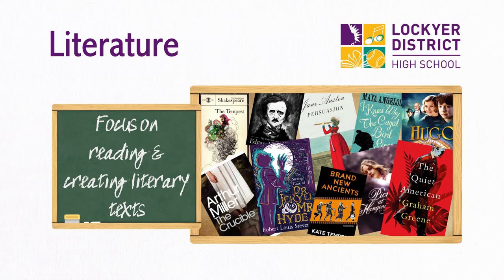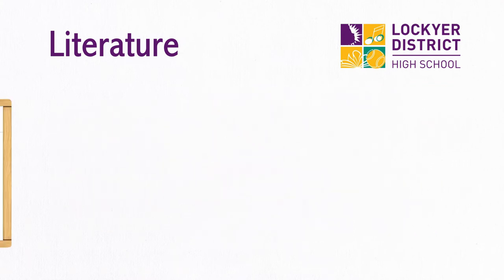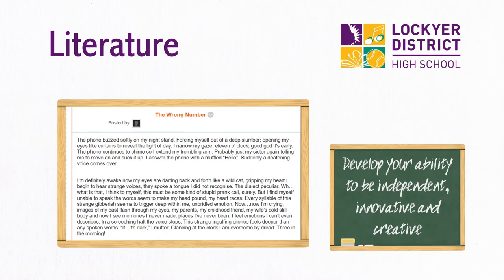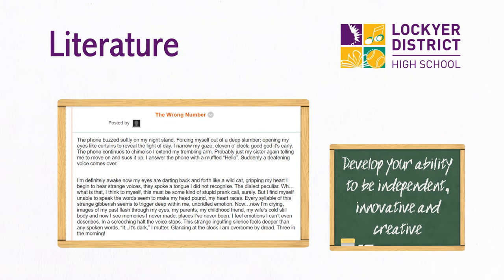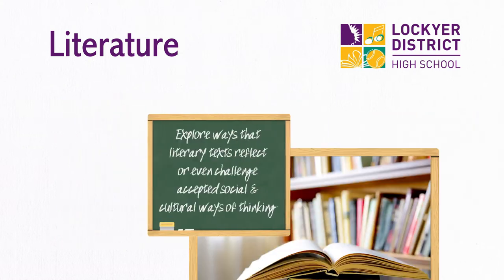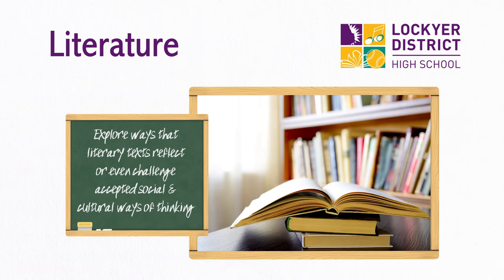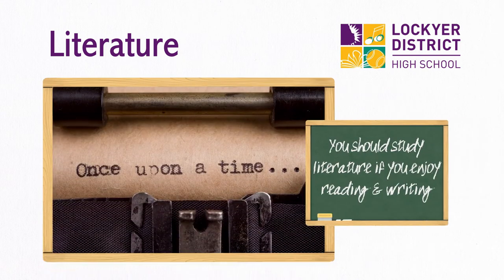LIT Literature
Literature is a GENERAL (academic) subject that encourages you to challenge ideas and enhance your appreciation of reading and writing through literature.